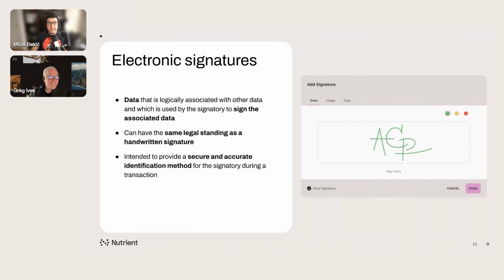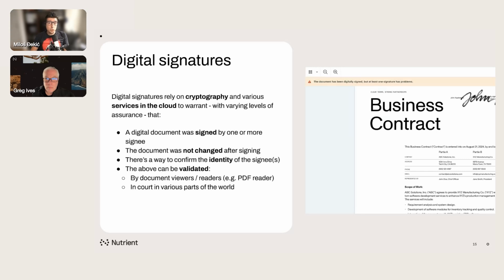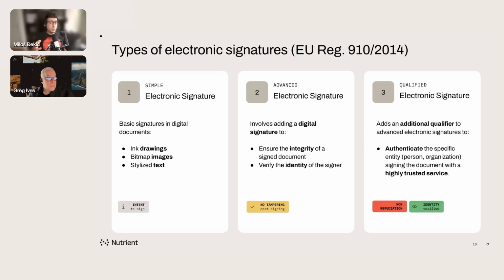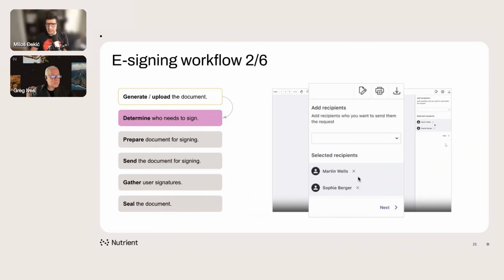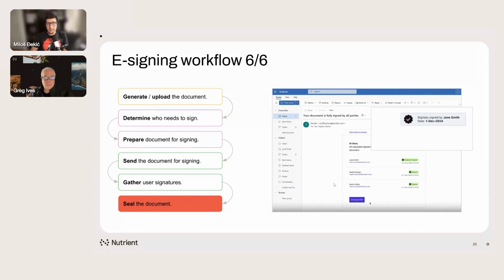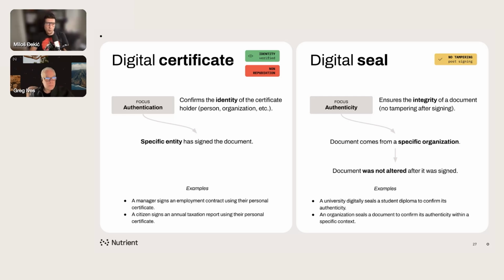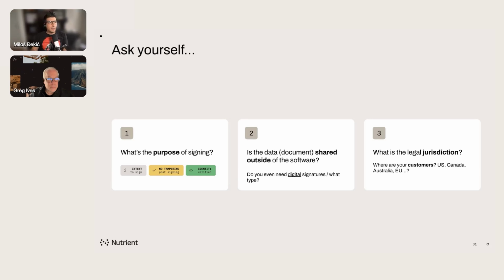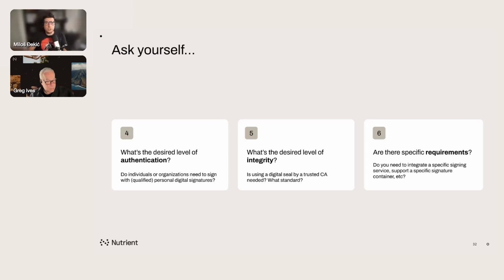Electronic vs digital signatures: everything you need to know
Not all signatures are created equal, and in a world where trust and security are paramount, understanding the difference between electronic and digital signatures is critical.
Watch this webinar recording with Nutrient VP of Product, Miloš Đekić, and Director of Product Marketing, Greg Ives, as they break down the nuances of these technologies — what sets them apart, why it matters, and how businesses can make the right choice.

Whether you’re navigating compliance, enhancing security, or optimizing workflows, this conversation will give you the clarity you need.

In this session, you’ll learn about:

- The fundamental differences between electronic and digital signatures
- How security, compliance, and legal validity vary between them
- When to use one over the other — and why it matters
- Choosing the right pricing model for your use case
- What the future holds for digital authentication

No matter your industry, selecting the right signing solution can impact efficiency, security, and cost. By the end of this webinar, you’ll have the knowledge to make informed decisions and implement the best approach for your business needs.